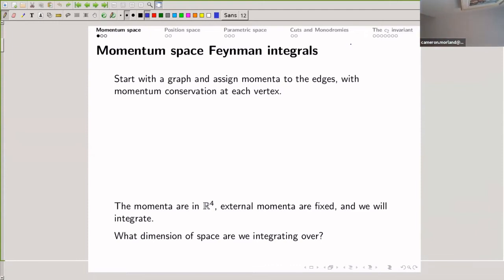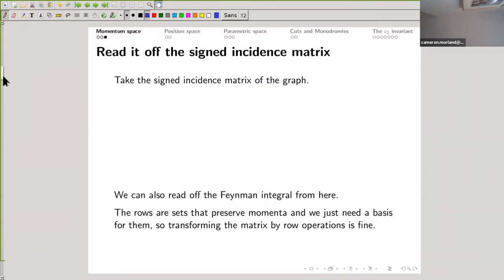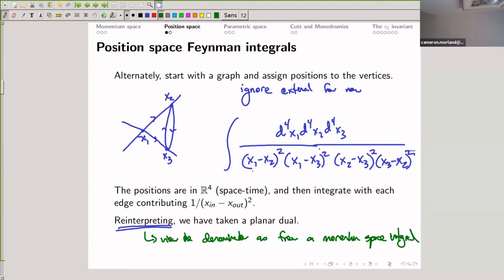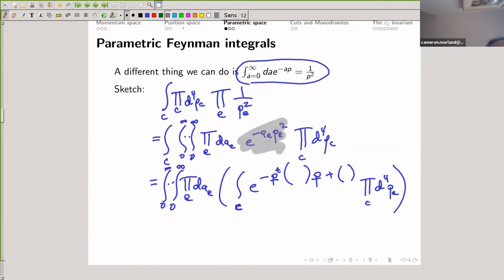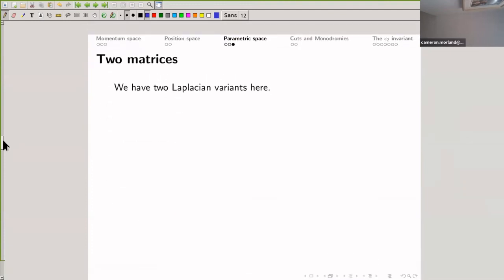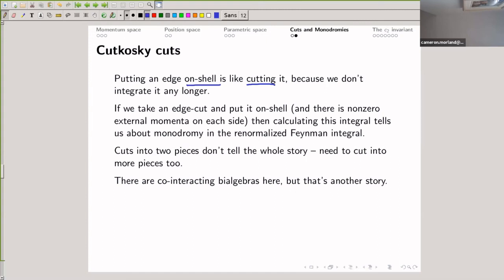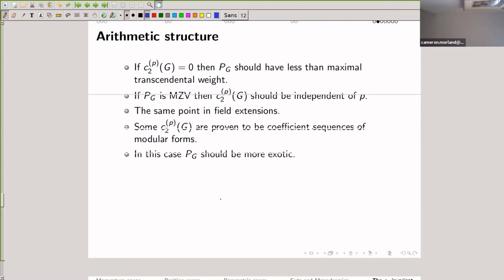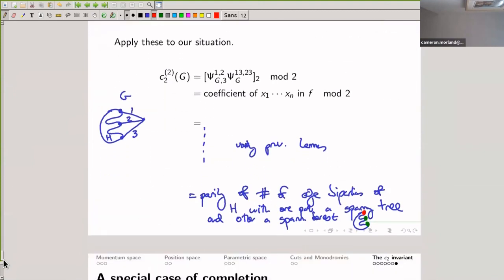AGT: Feynman integrals as algebraic graph theory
Talk by Karen Yeats.

I will overview how Feynman integrals should feel very
familiar to algebraic graph theorists, and then say a few words about
current directions of interest to me, particularly the c_2 invariant.